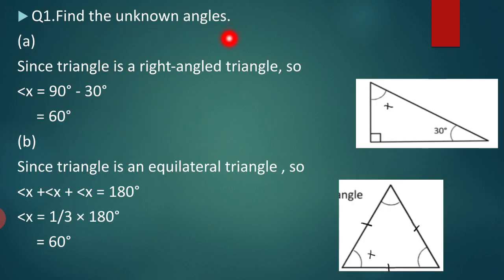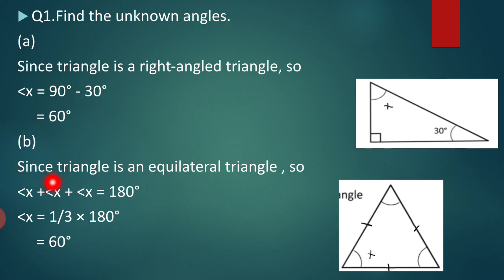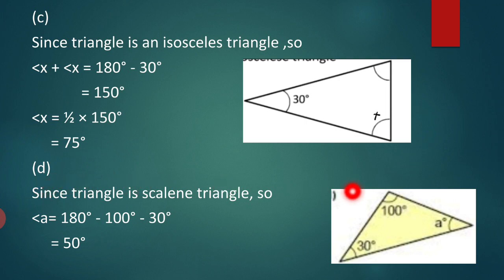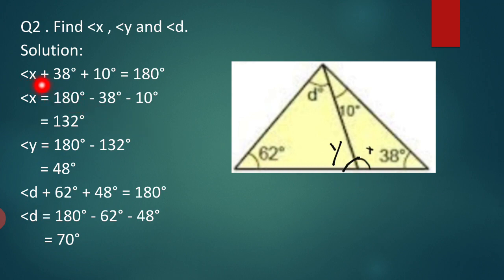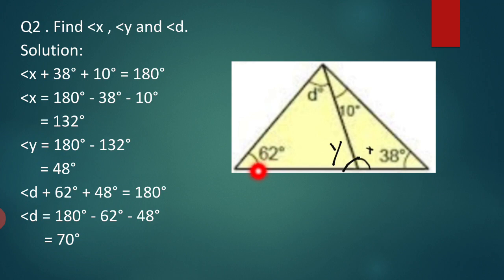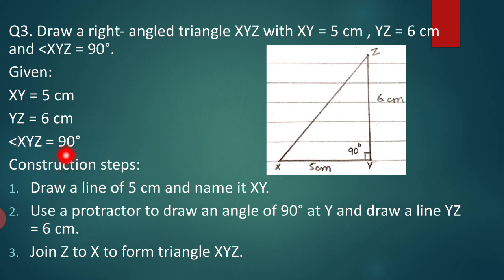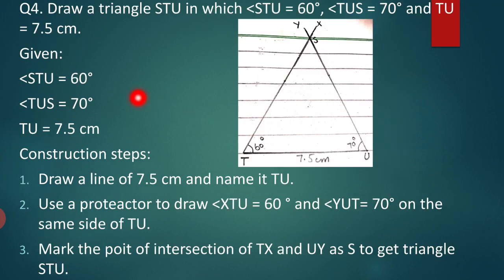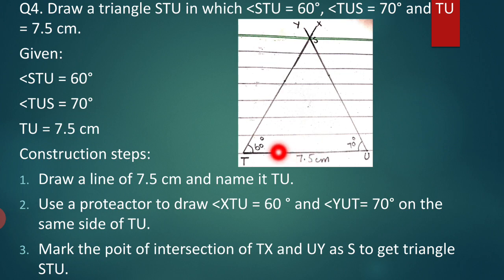Class 5 Maths Lesson 1 10th May